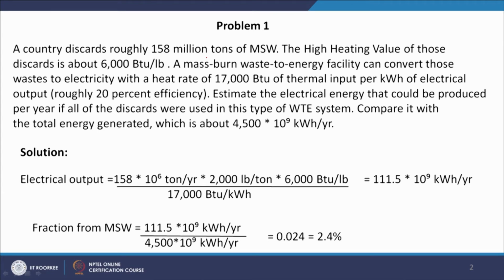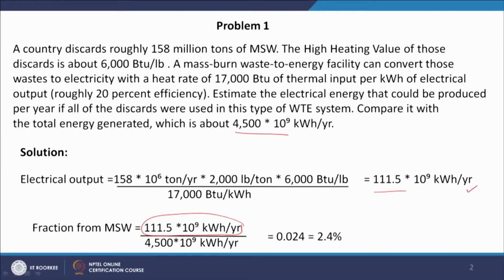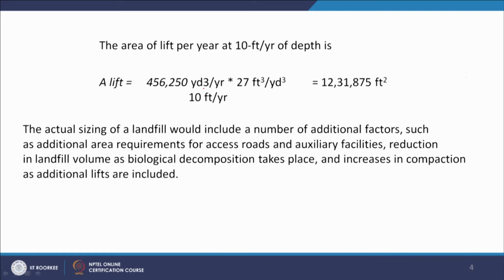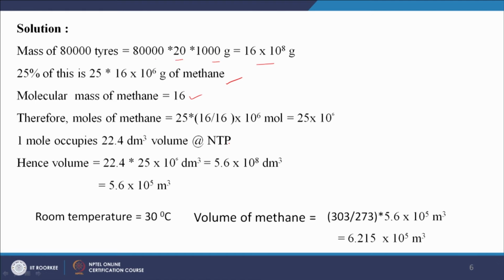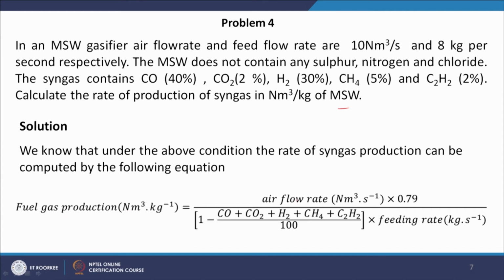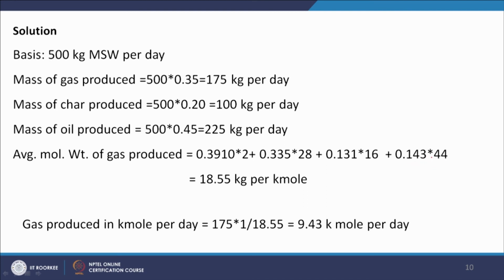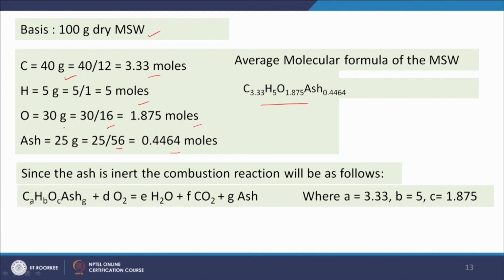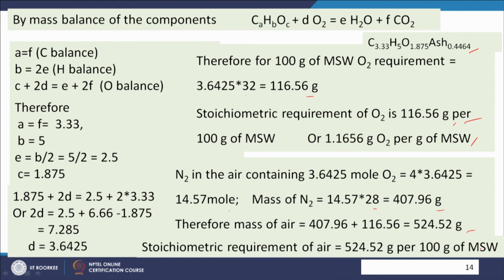Lecture 55: Tutorial 11